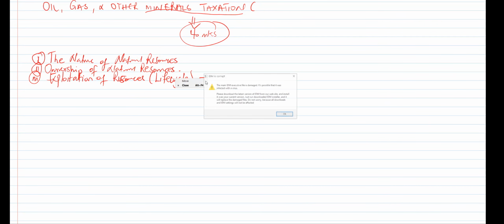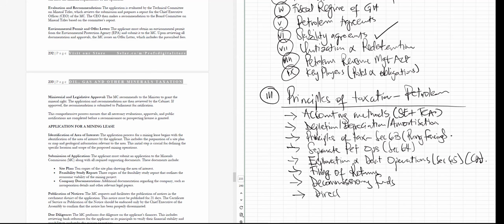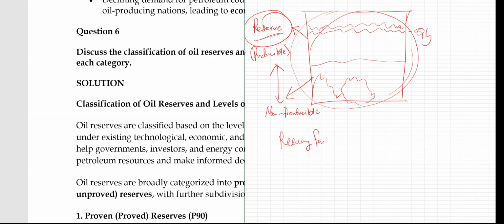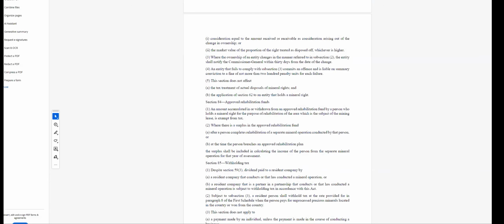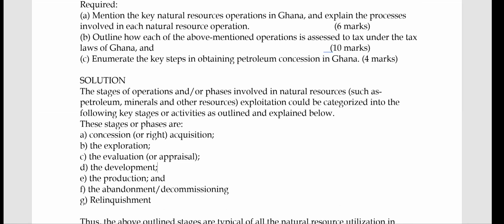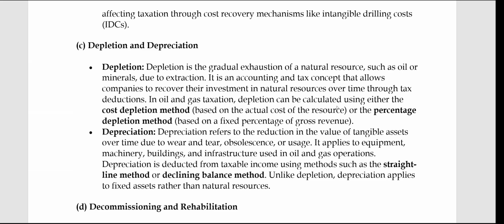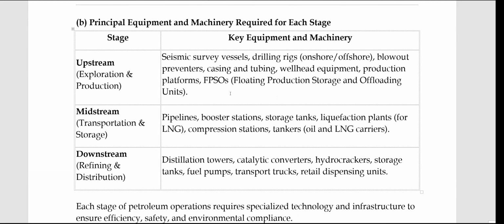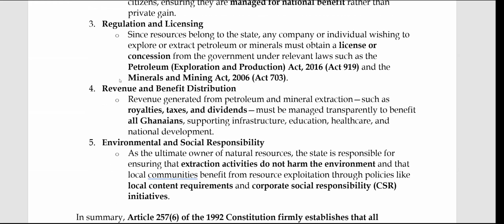Oil and gas mastermind Class 1 - Natural resources in Ghana